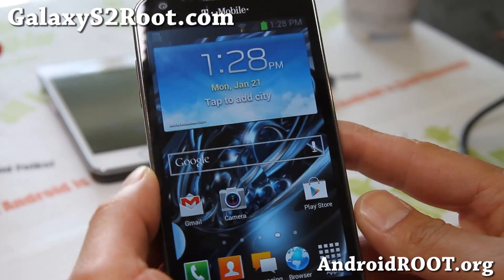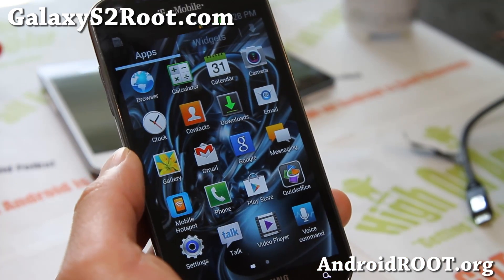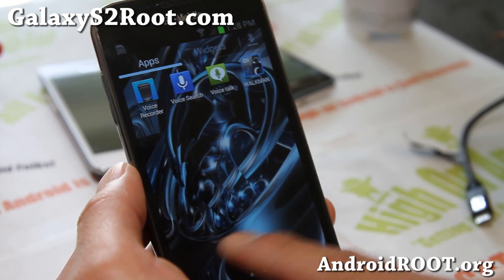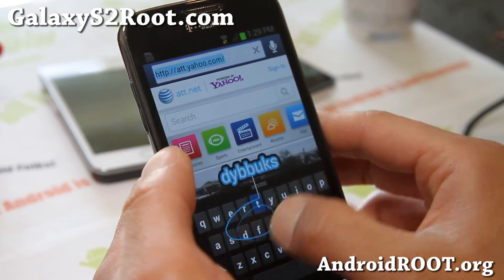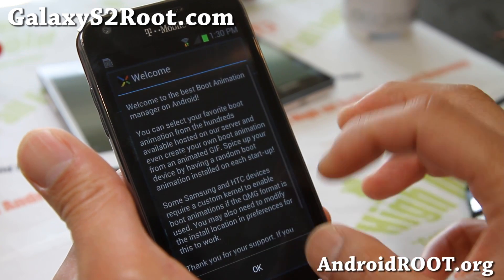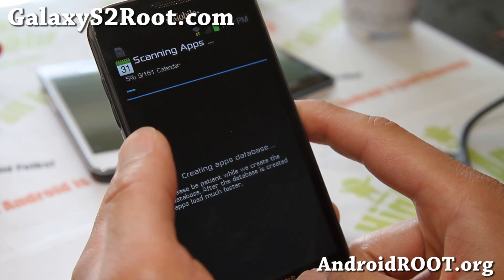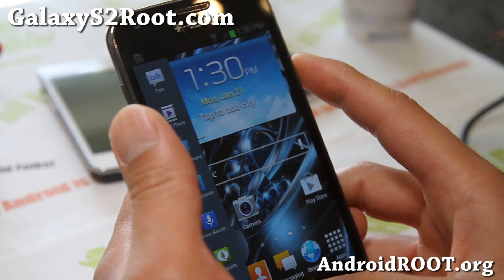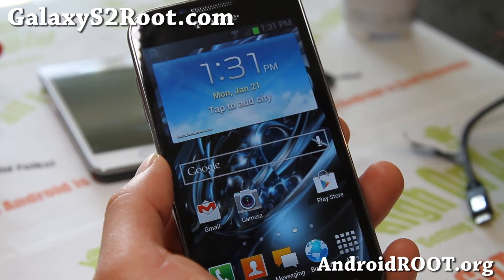Jedi Jelly ROM for Rooted T-Mobile Galaxy S2 SGH-T989! [Android 4.1.2][Version 4]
Here's a quick update on my favorite ROM for T-Mobile Galaxy S2 SGH-T989, the Jedi Jelly ROM.  Now if multi-window worked...